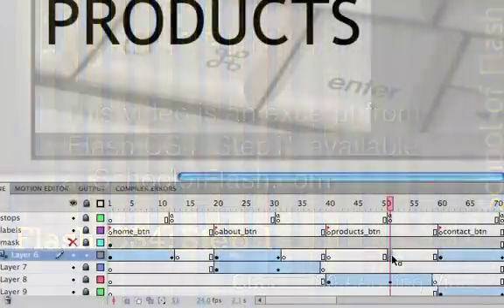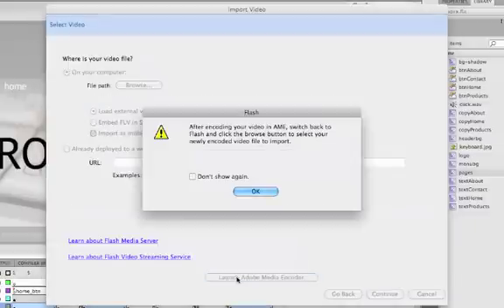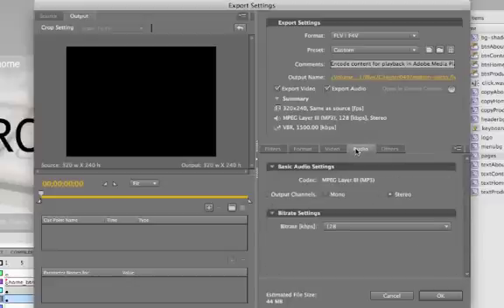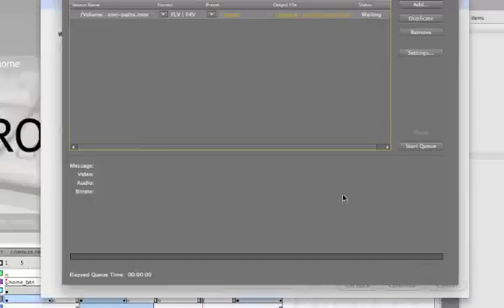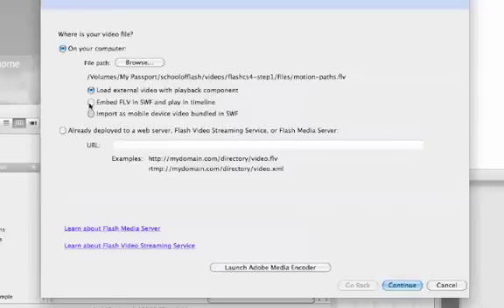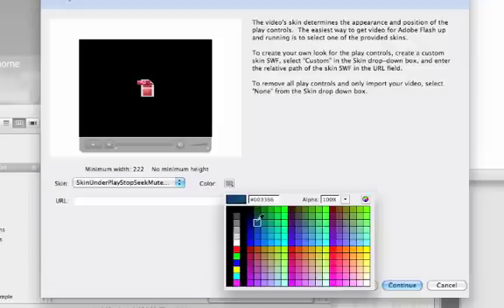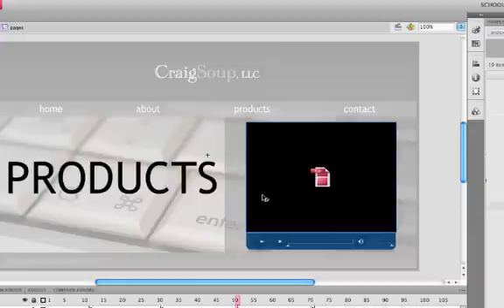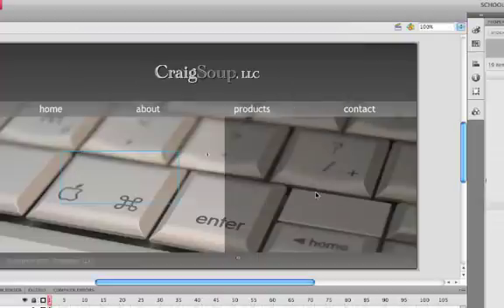How to Add Video in Flash CS4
In this excerpt from the training course "Flash CS4: Step 1", Craig Campbell will show you just how easy it is to add video to your website using Flash. For more information on this course, visit schoolofflash.com.